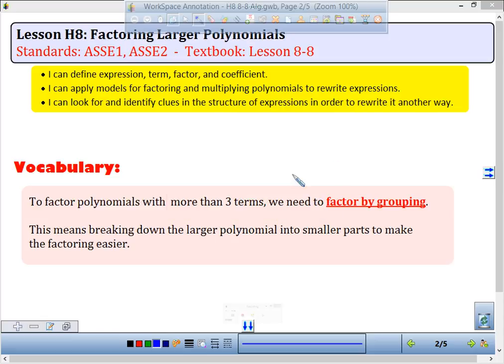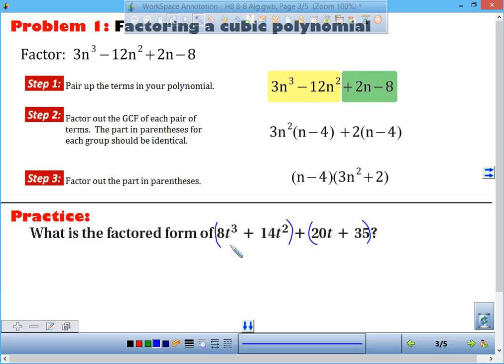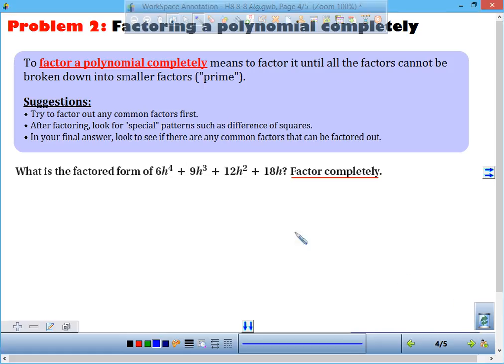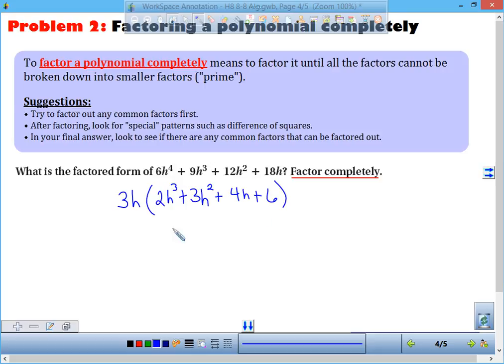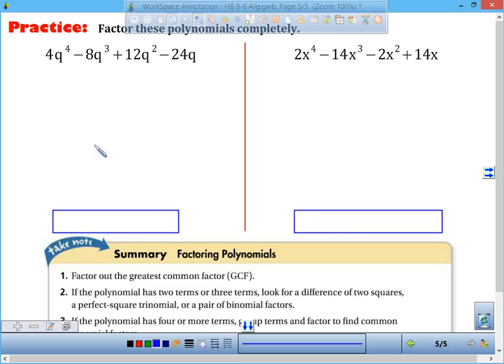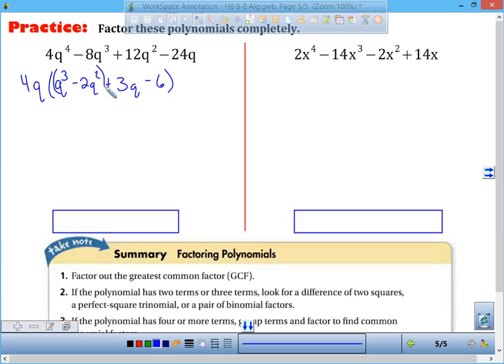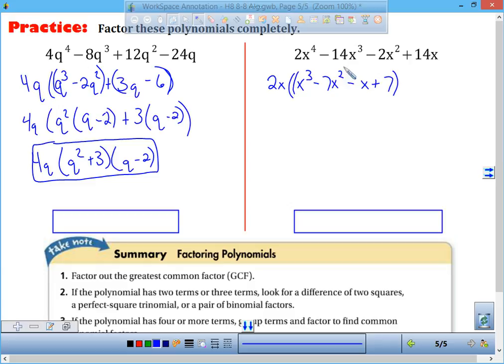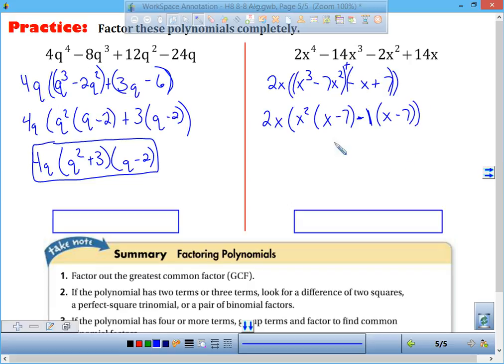H8 Algebra Factor by grouping